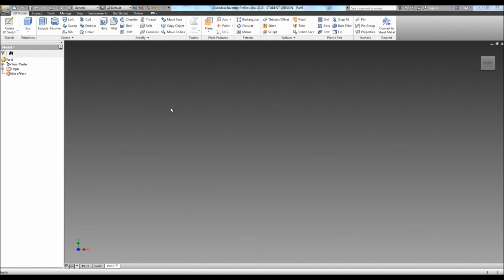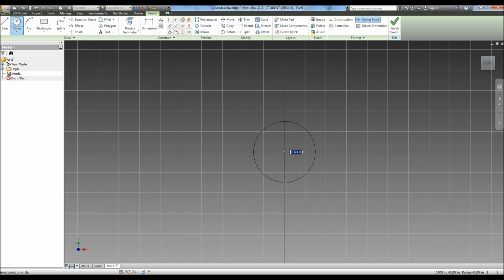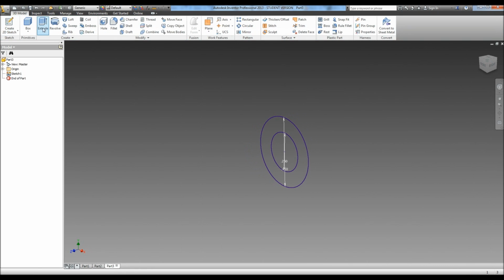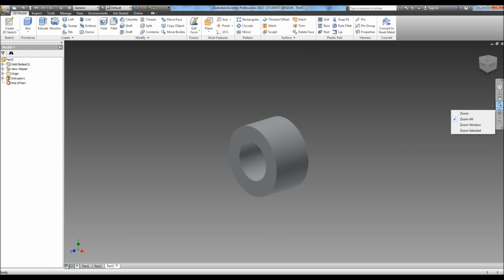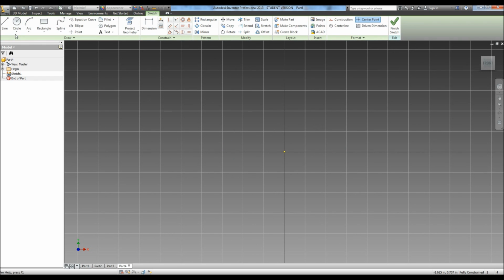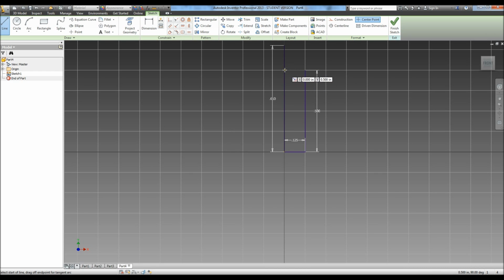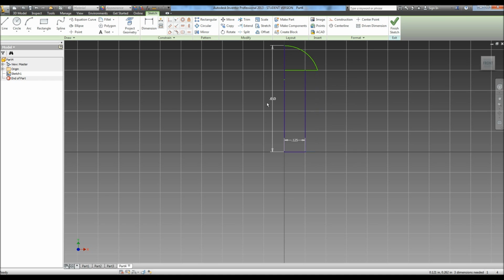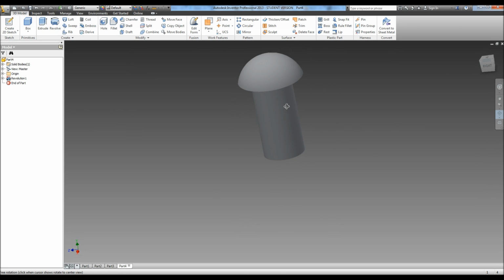Creating the Hitch Magnet and Peg in Autodesk Inventor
PLTW Miniature Train Hitch Magnet and Peg